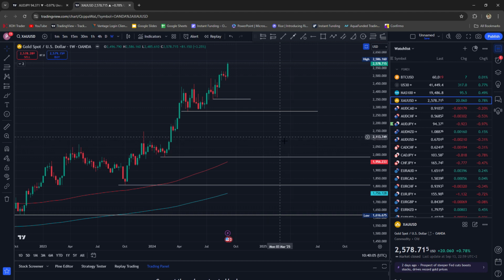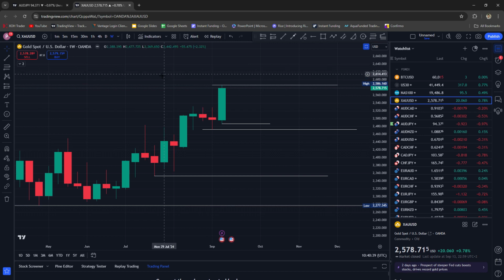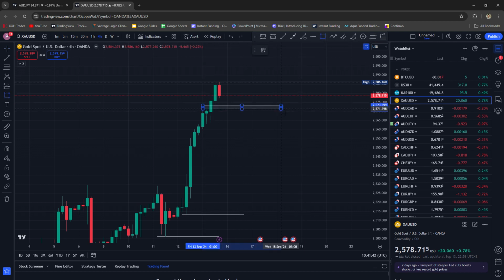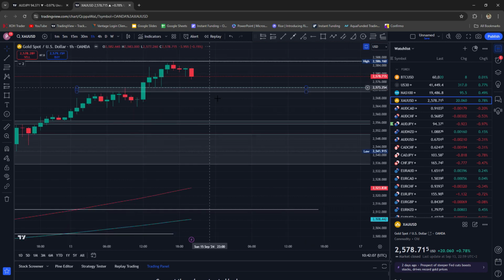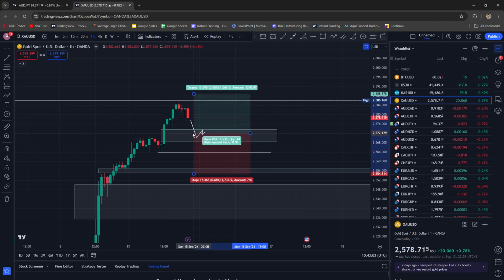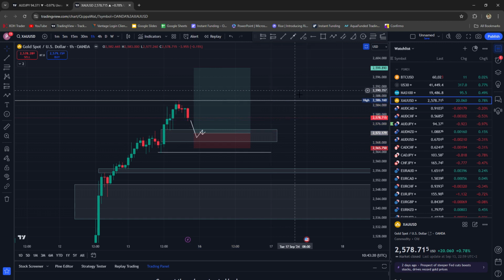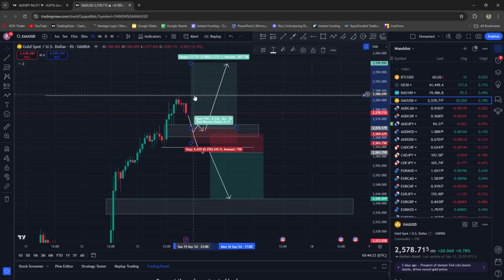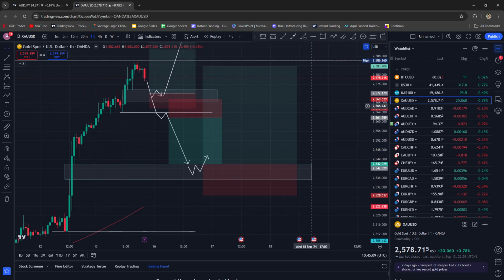XAUUSD (GOLD) ANALYZE 🧈 | Weekly Forecast | Week 38 of 2024 | How to trade GOLD!